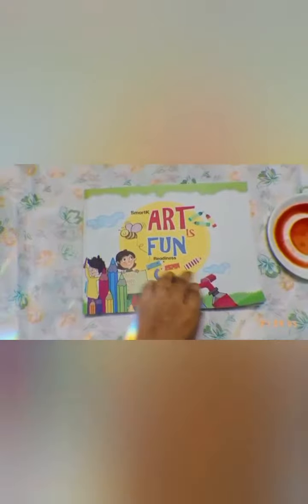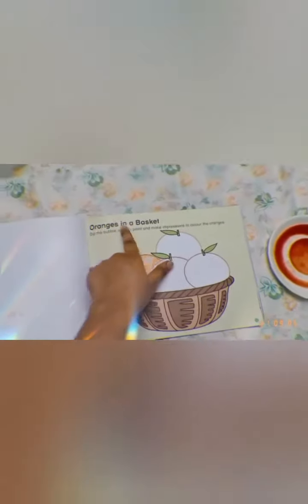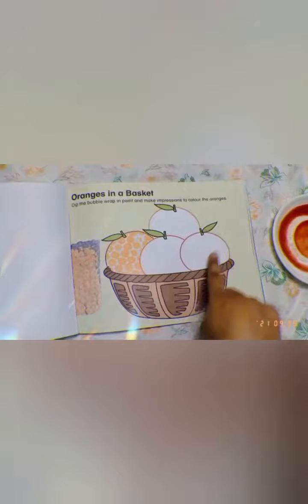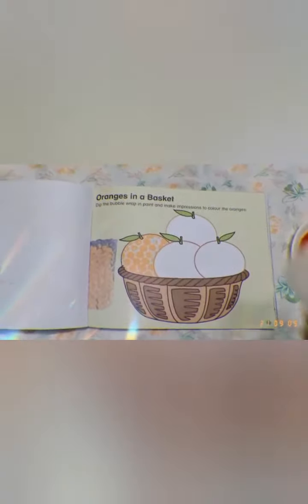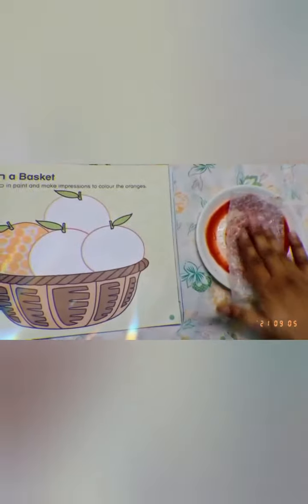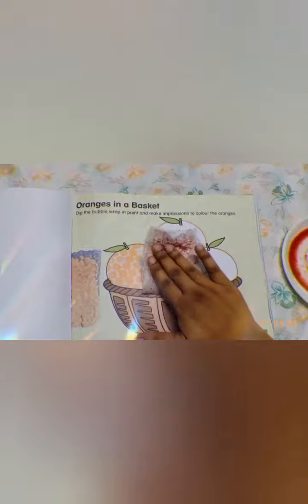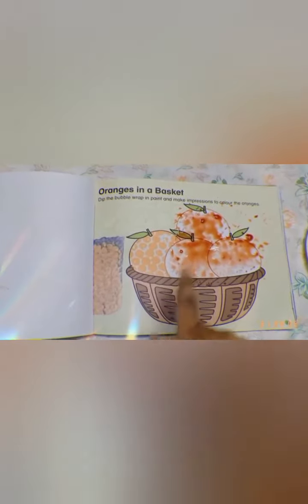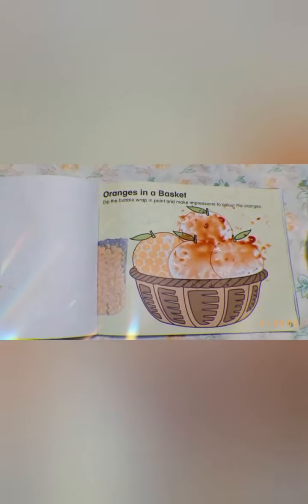27 SEP'21 PLAY+PRE NURSERY CLASS ACTIVITY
✅ Topic- Bubble wrap impression in oranges